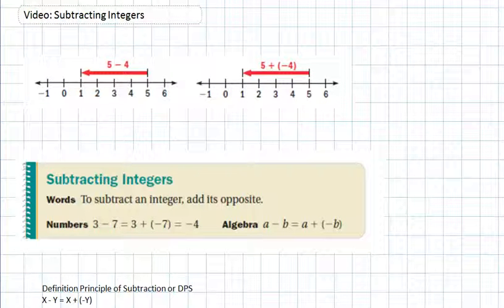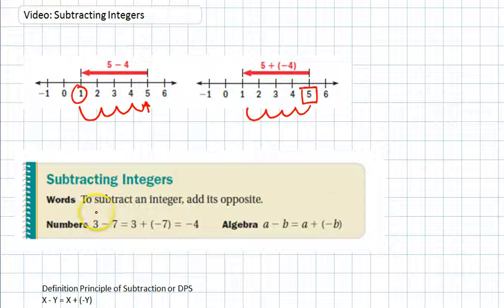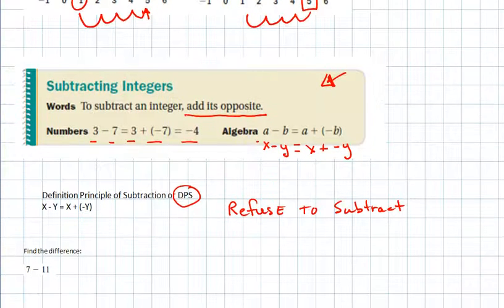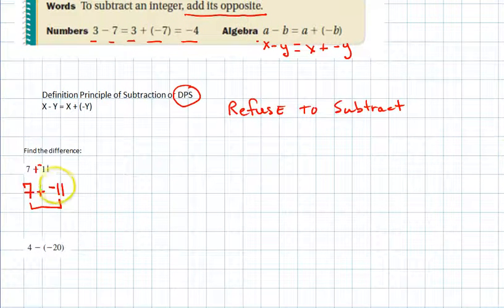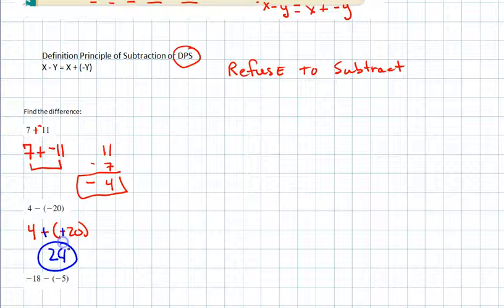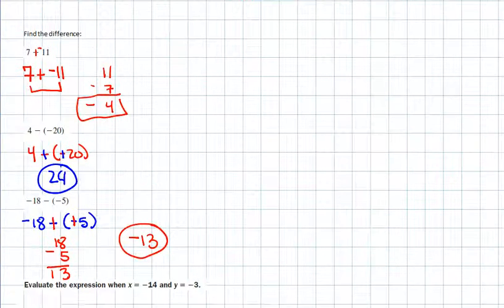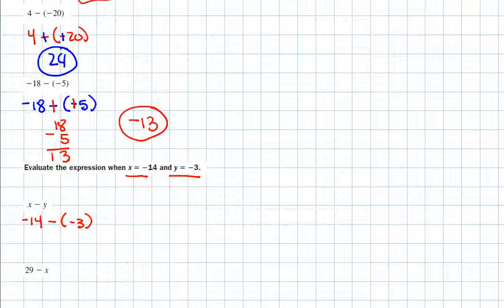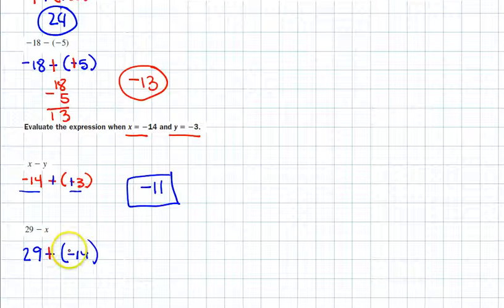Subtracting Integers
How to subract Integers